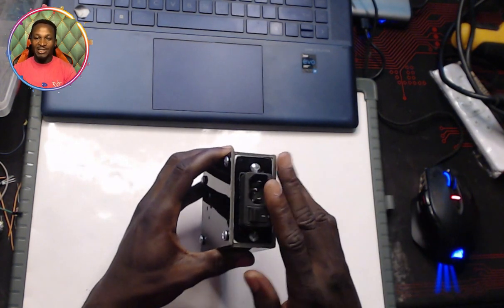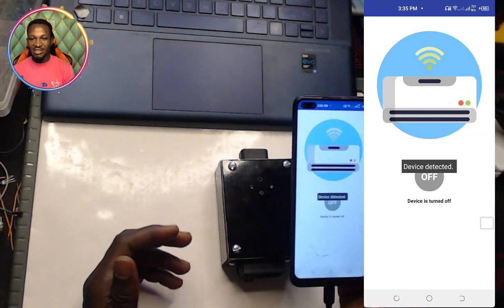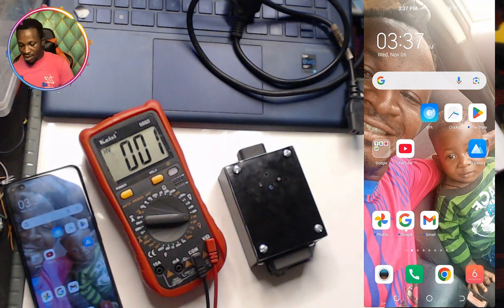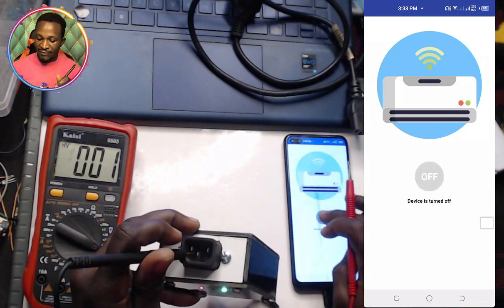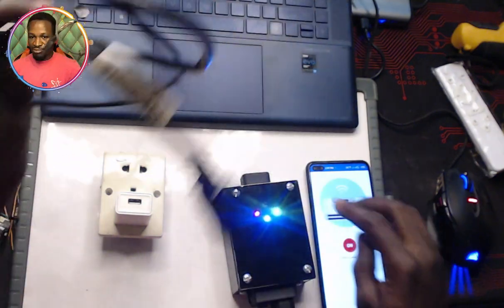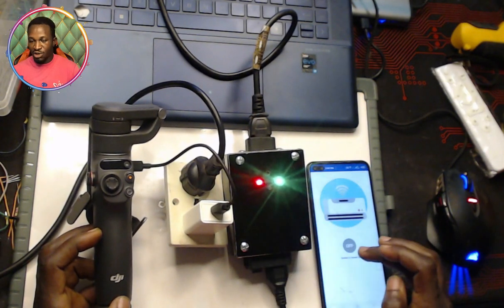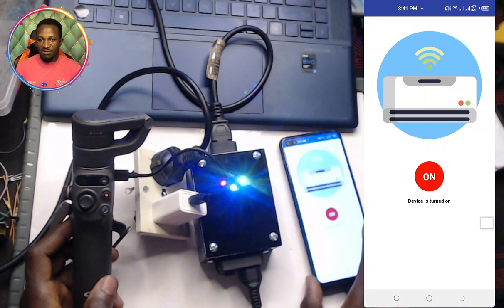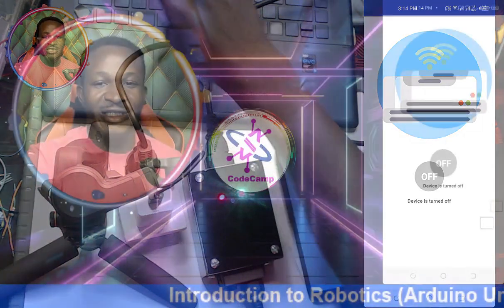Air Condition IOT Project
The Air Condition IoT Project is a smart power control solution that allows remote control of AC-powered devices like air conditioners and refrigerators through a mobile app. It supports 220V to 240V appliances and provides convenient, energy-efficient control from anywhere in the world, making it easy to monitor, schedule, and manage home devices with ease.